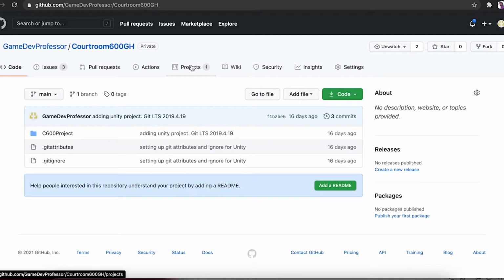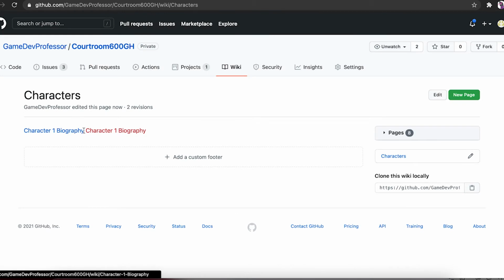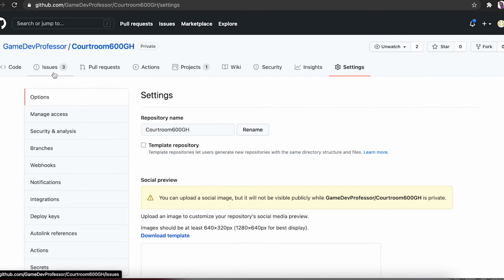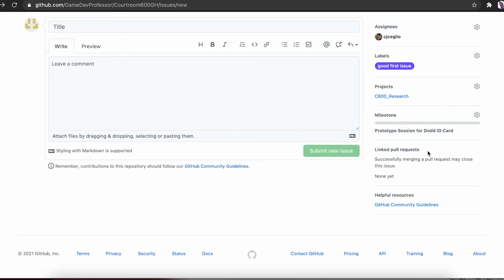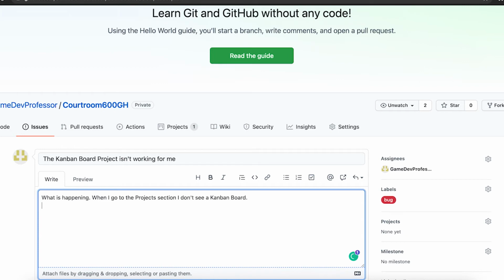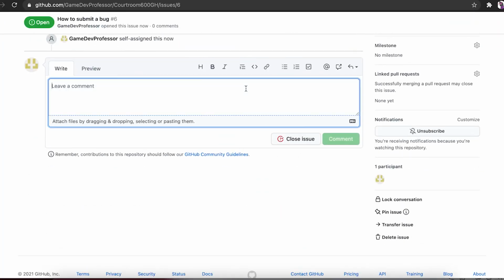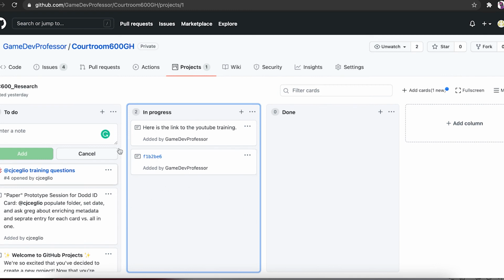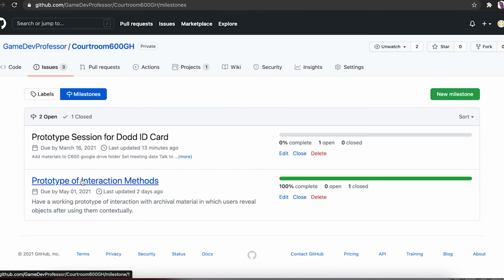Game Dev 201 Github Additional Features